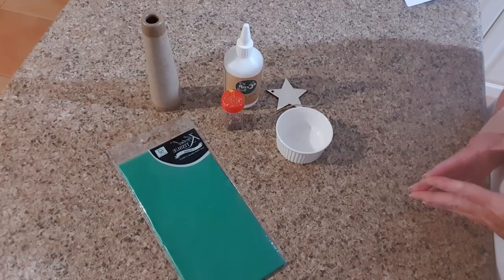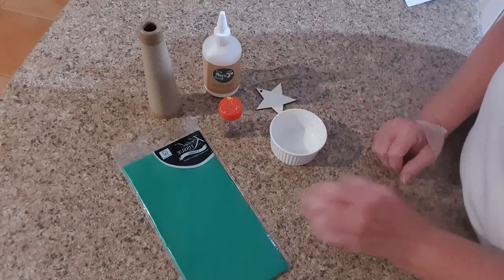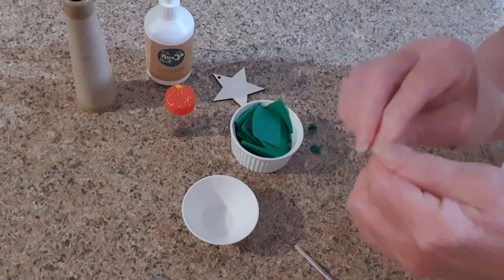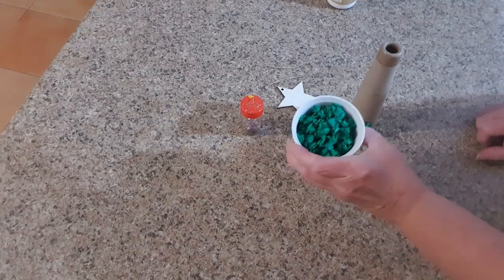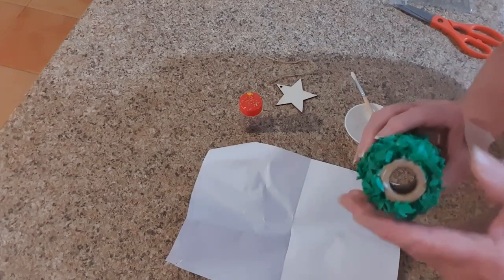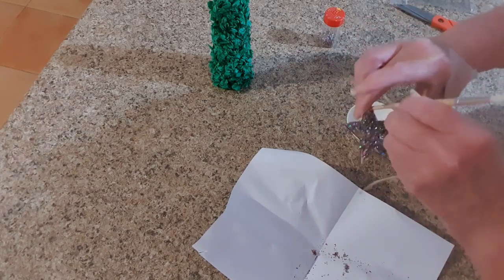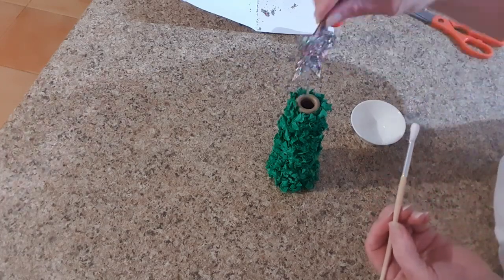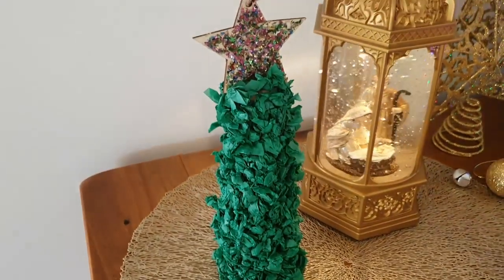Christmas Craft for children - Christmas Tree #128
Here's a simple Christmas craft to do with the children. It is inexpensive and quick and easy, and doesn't make mess. Join me as I make a small Christmas tree from a discarded cone which was used for cotton on my overlocker machine (something which would normally be thrown out, but which I have lots of throughout the year). This tree can be decorated as much as you like or simply left plain, it's all up to you!
The main thing is this video shows you how to do a simple project with young children, and it can't get any better than that at Christmas, spending time with loved ones.